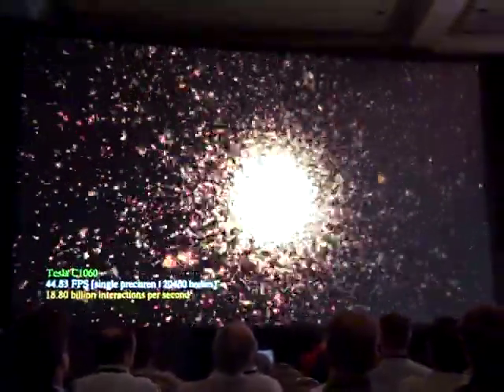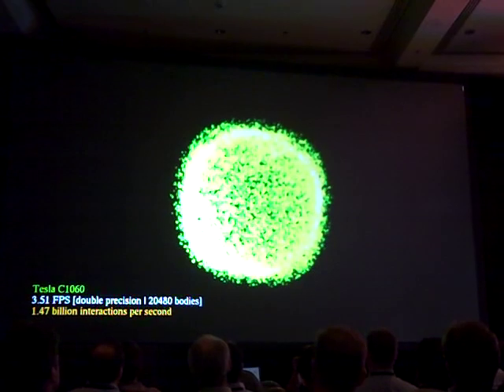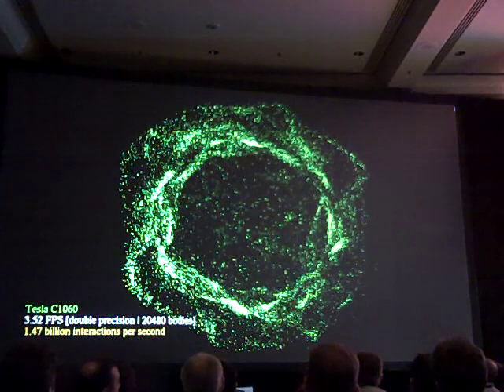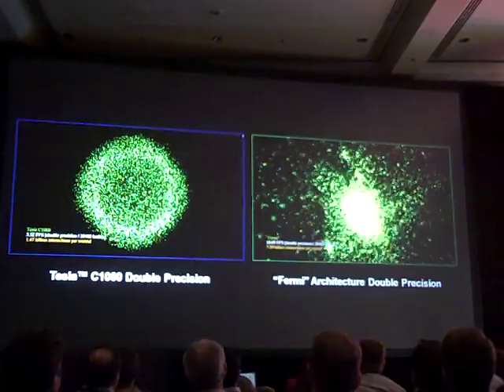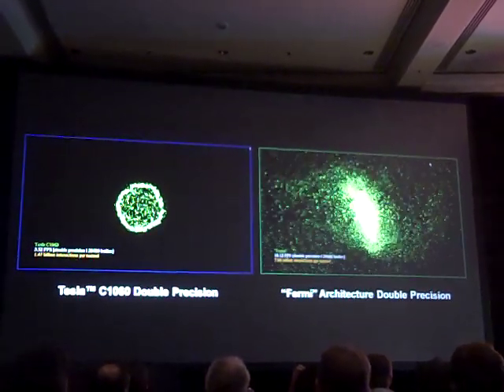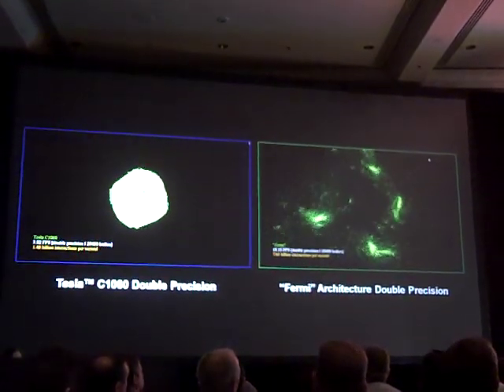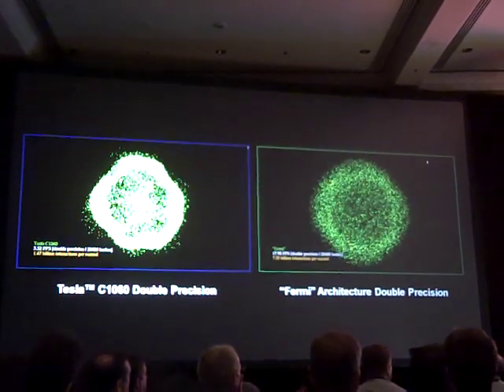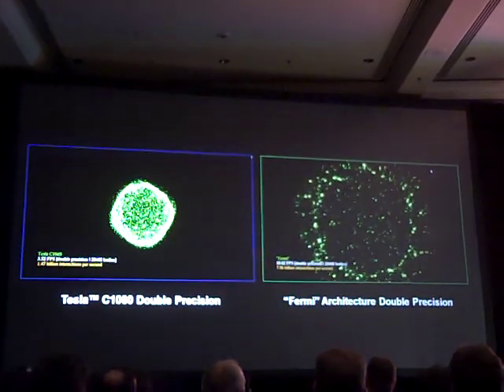NVIDIA GPU Conference - Real-Time Particle Simulation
Demonstration showing the Double Precision speed increase between the Tesla C1000 and the new NVIDIA "Fermi" architecture.